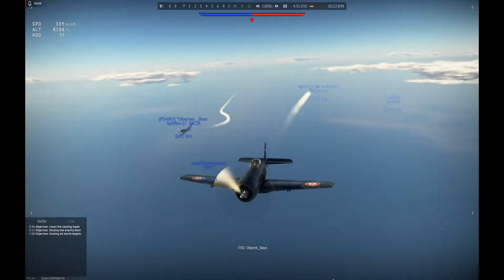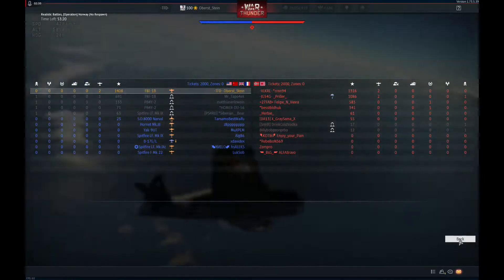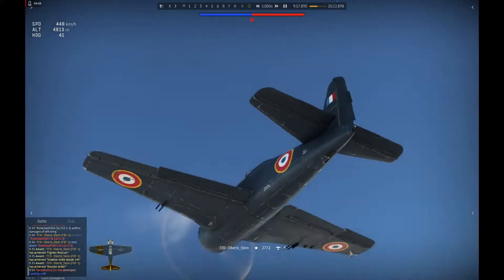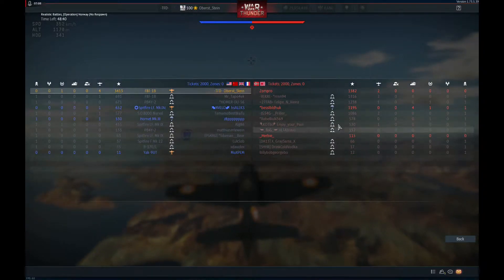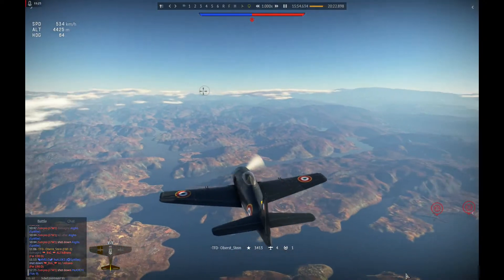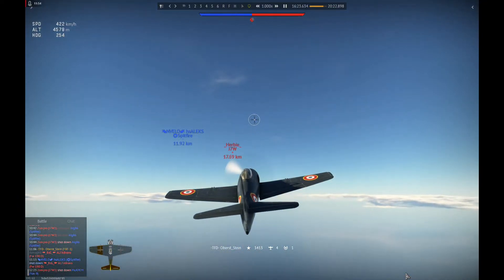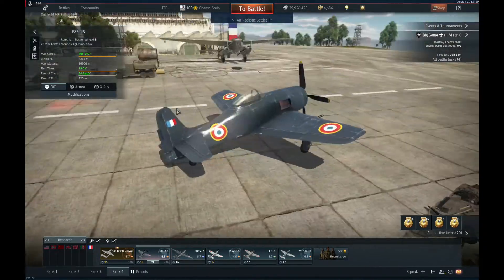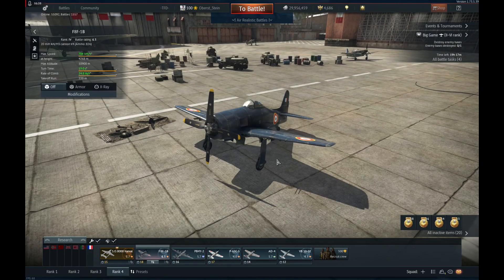F8F-1B Bearcat // RB Ace Gameplay // Teamwork on Norway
This is the last match before i spaded the French F8F-1B. I had a good time flying it and i can highly recommend it to anyone who likes high tier prop combat. Definitely one of the most versatile fighters at the 6.3 BR range.
Especially the high ammo count makes it possible to stay in the fight for a very long time which makes it easier to win close matches where every kill counts.